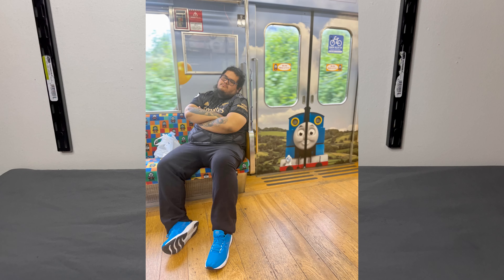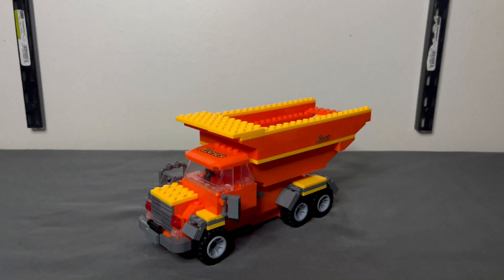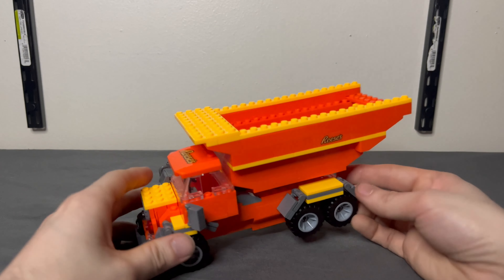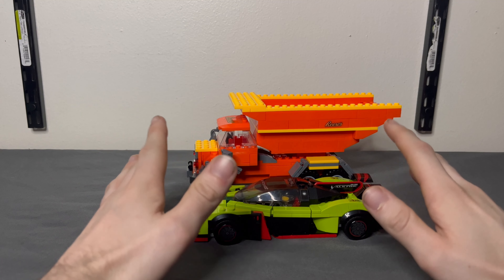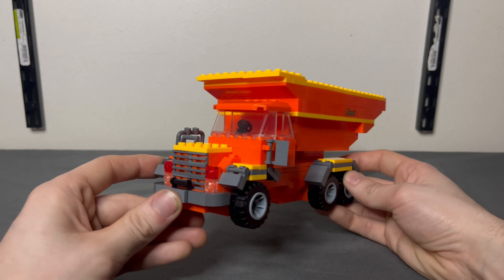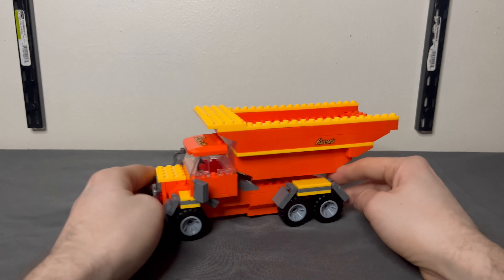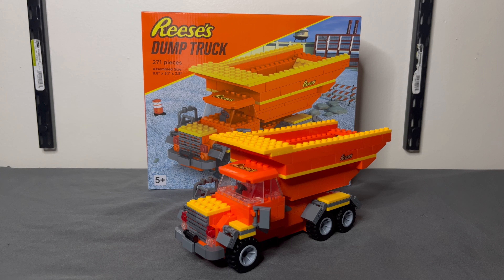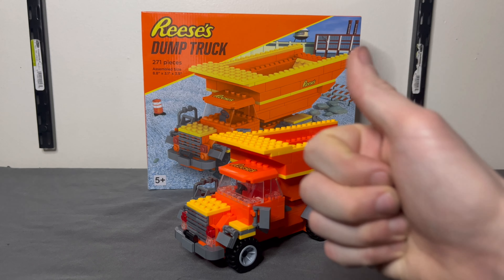What A Dump. Reese's Dump Truck Review (A Knockoff Special)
Lets look at this piece of crap, I mean dump, I mean crap, I mean yeah a piece of crap. Its a dump truck!